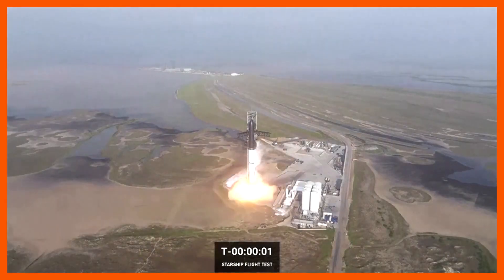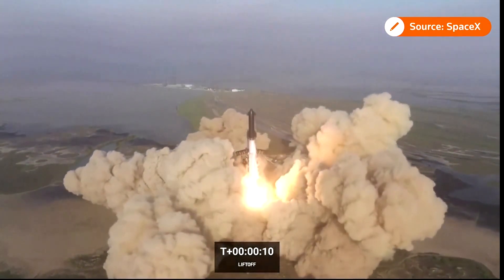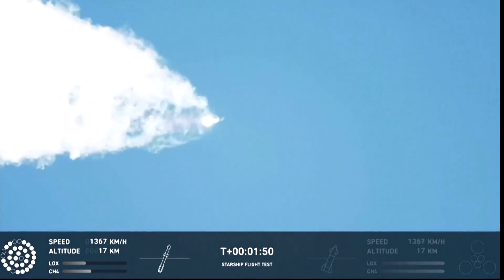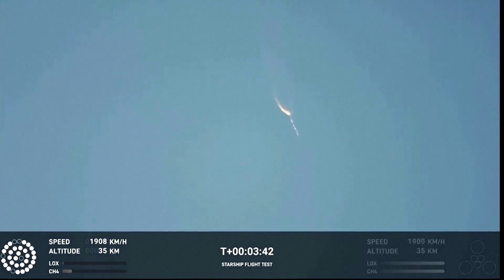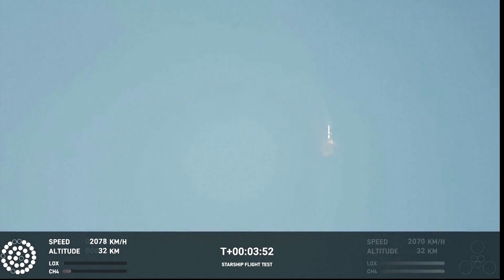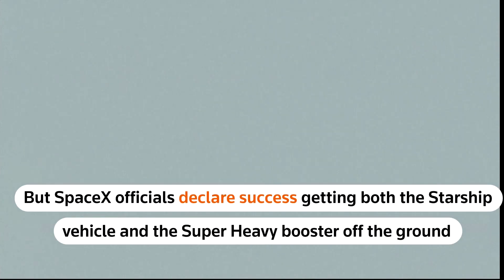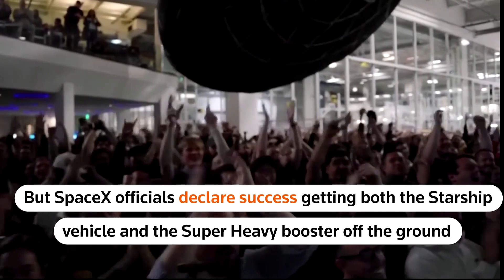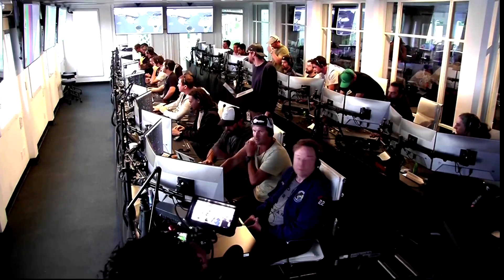SpaceX's Starship rocket launches — then explodes — on first test flight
The first combined test of SpaceX's Super Heavy booster rocket carrying its Starship cruise vehicle disintegrated into a fireball four minutes after liftoff.